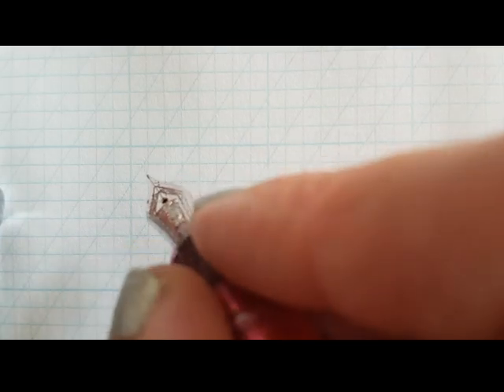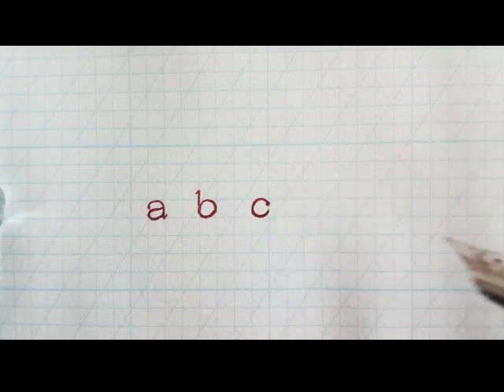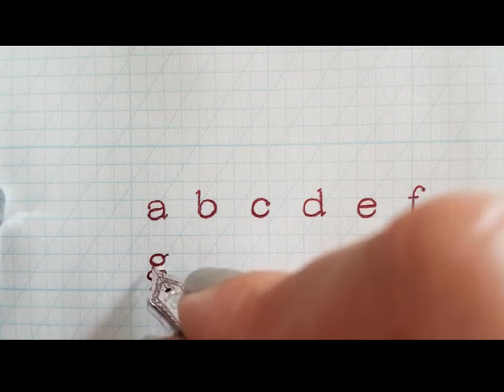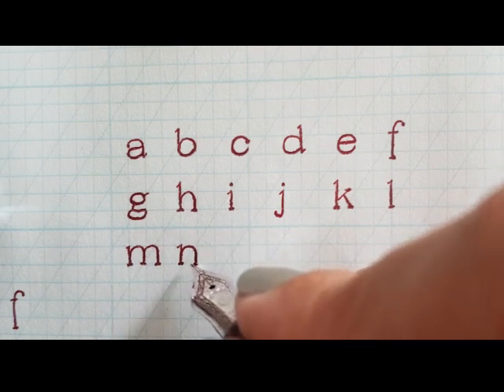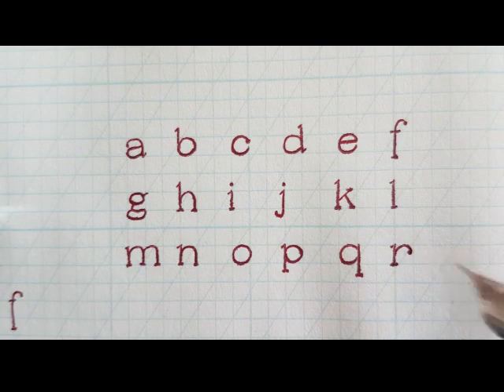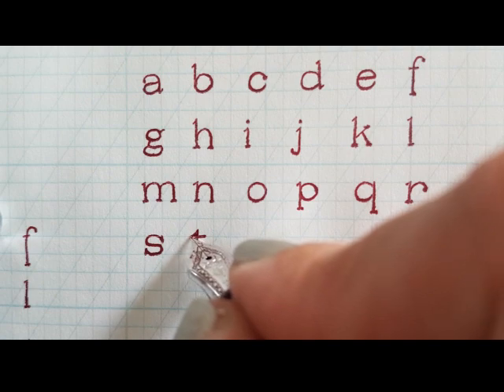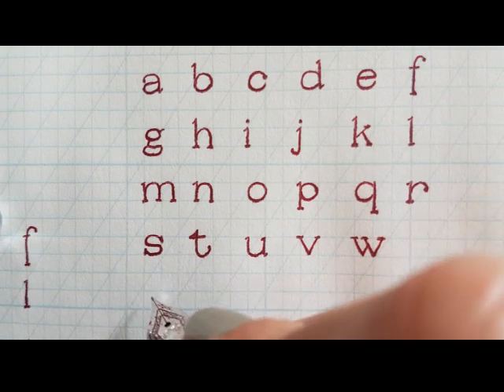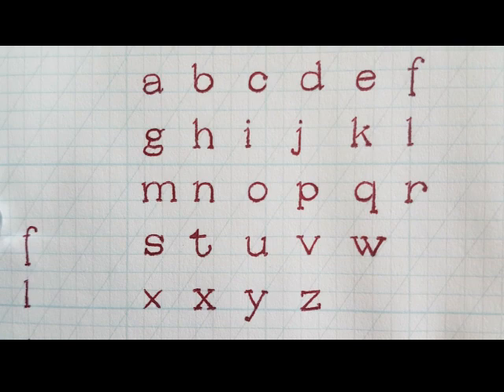Handwritten lower case typewriter alphabet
Hi everybody, at long last a video on how I do the typewriter style in lower case handwriting.

Pen: Sailor Professional Gear Slim Pink, hard fine nib
Ink: Noodler's Ottoman Rose
Paper: Paper and Ink arts calligraphy practice pad